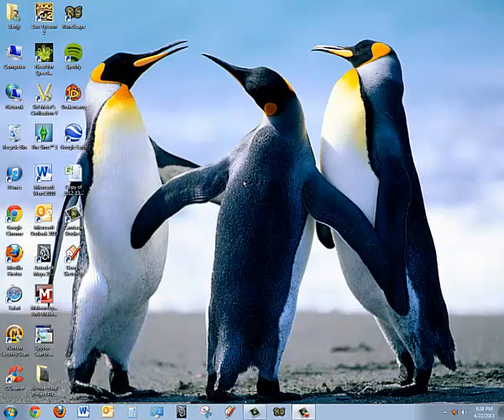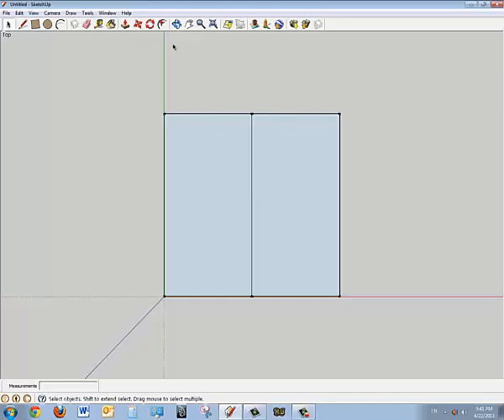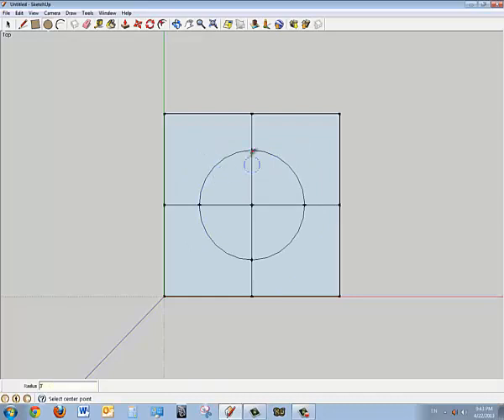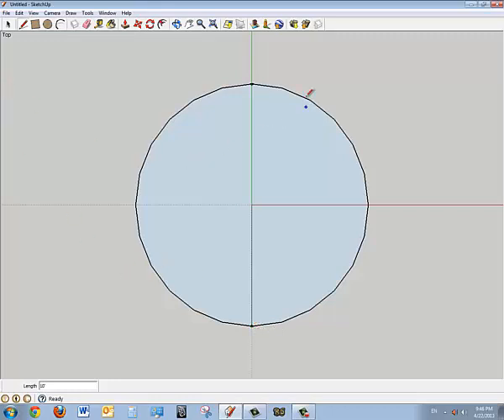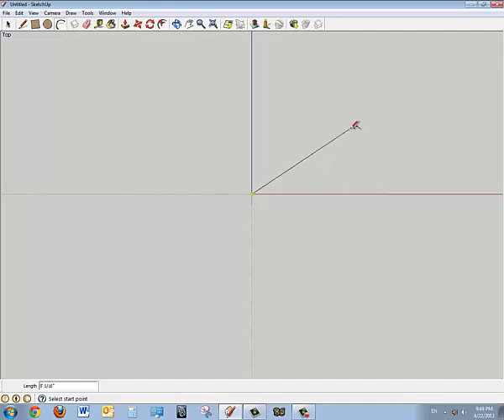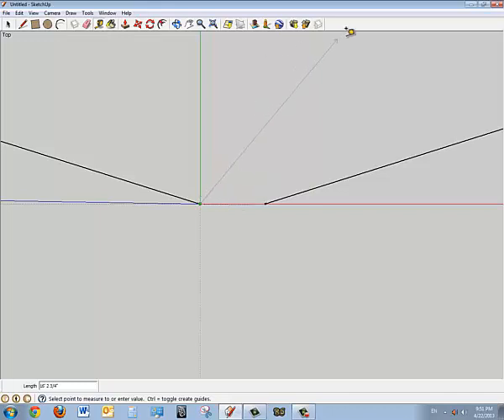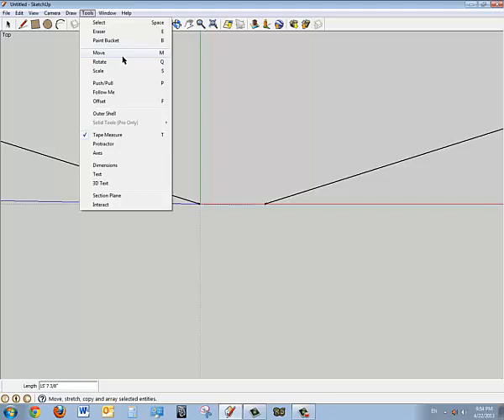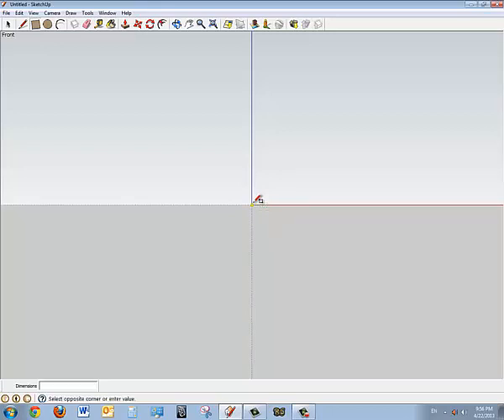SketchUp Tutorial: 2D Shapes Extras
Hey, here are somethings someone might run into when trying some out of the ordinary things.